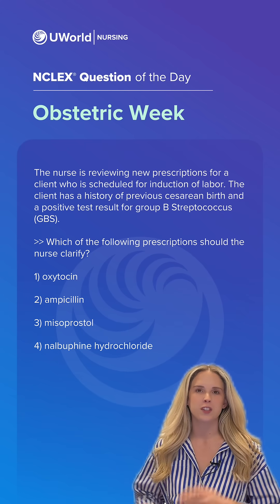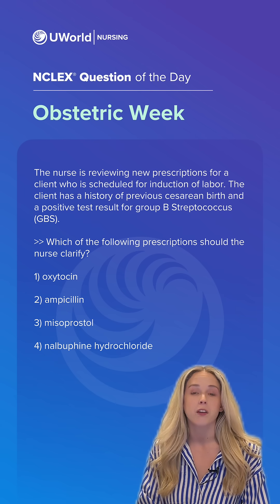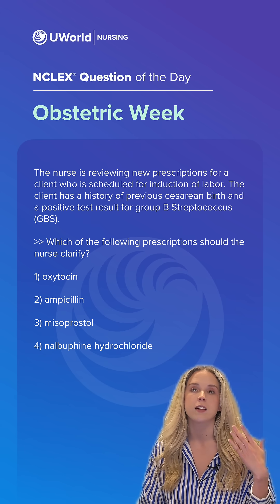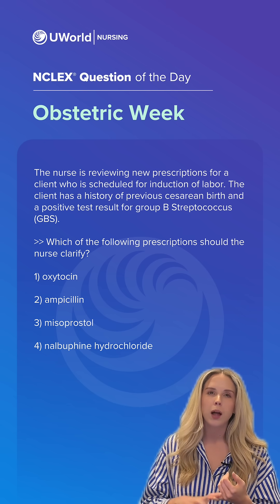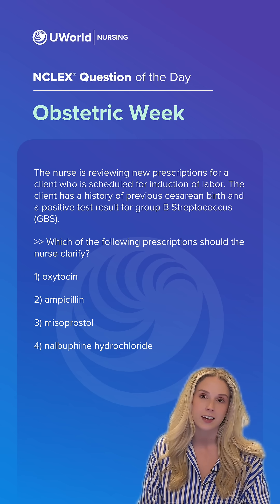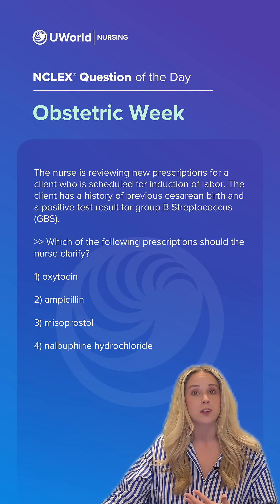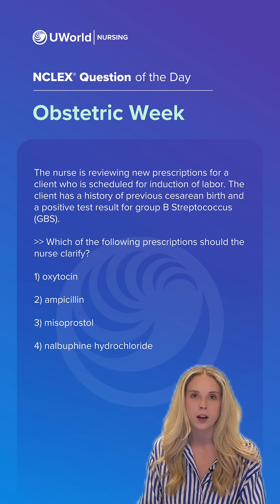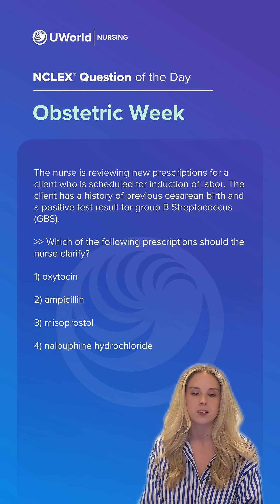QOTD Obstetric Week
Nurse Samantha discusses cesarean birth and Streptococcus in our NCLEX® Question of the Day. Share and save this post to build your NCLEX study resources.